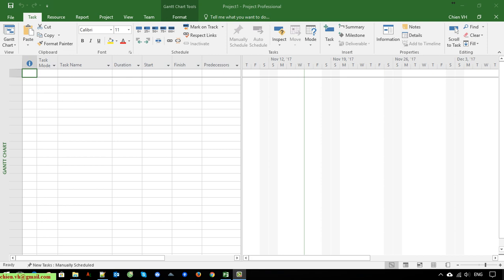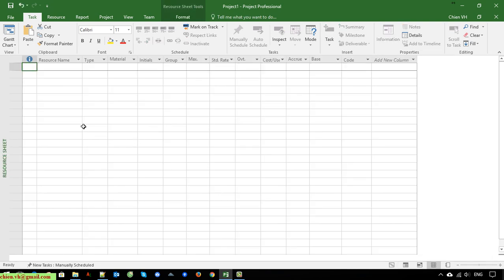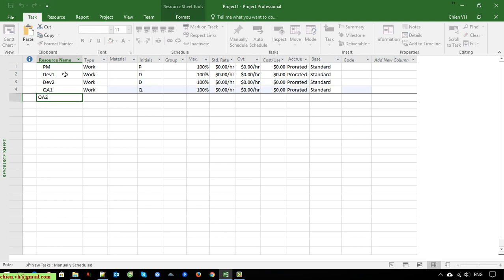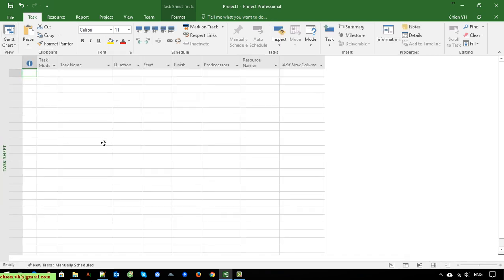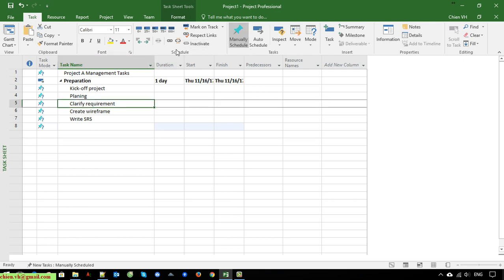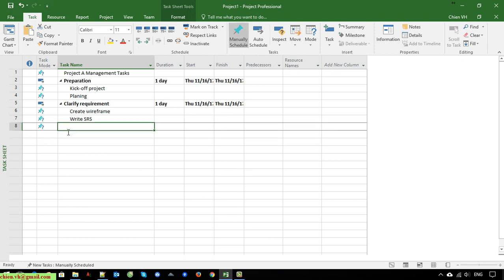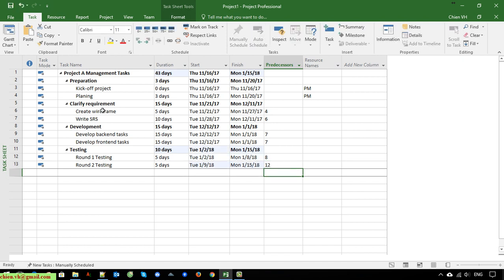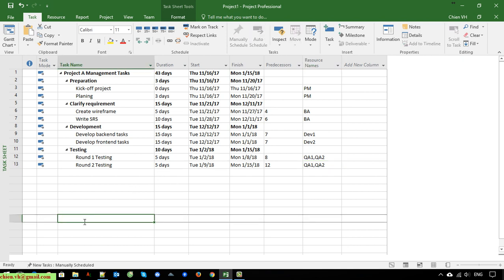#01 Resources Planning and Assign Tasks to Members in Microsoft Project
This course will help you to to basic understand how to work with Microsoft Project as well as how to apply it for your work.